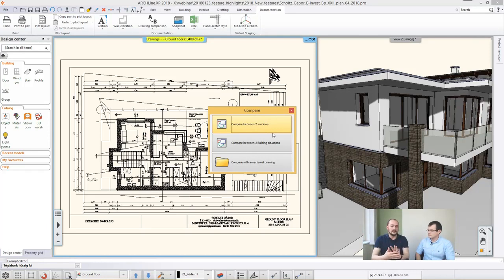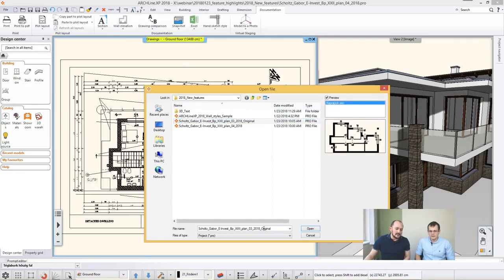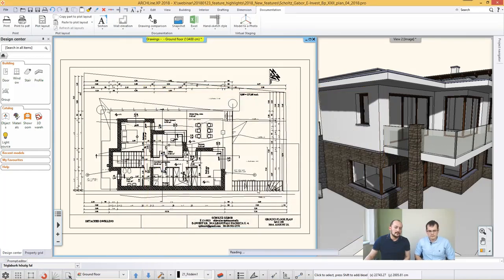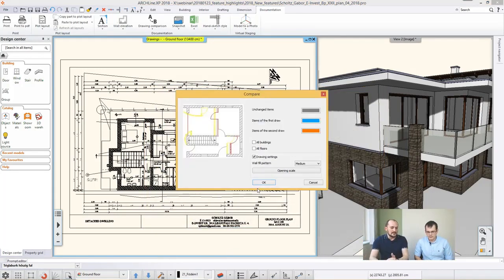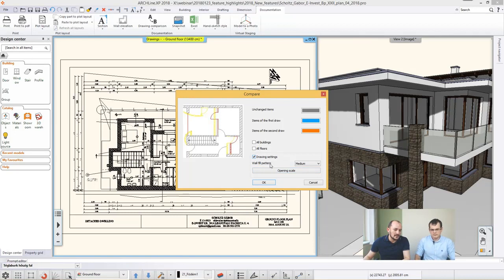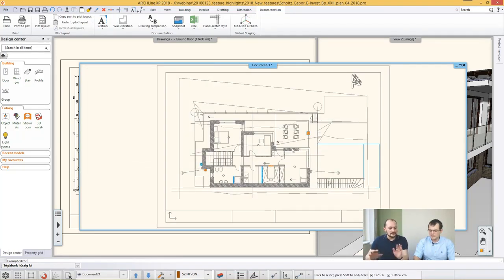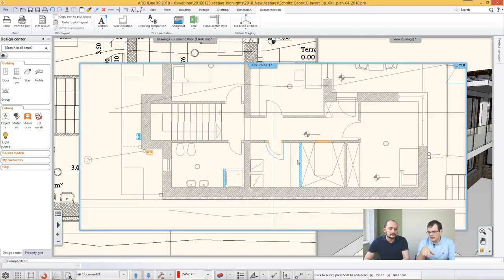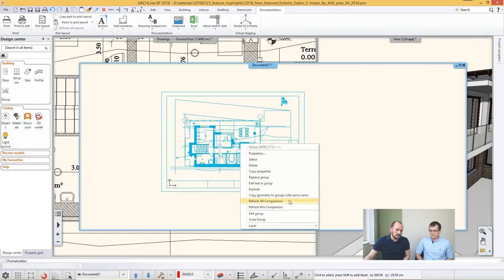Drawing Comparison - ARCHLine.XP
The compare drawings function compares the current drawing with a previous phase and displays the graphical changes visually. You can actualize the result with one click to review the design phases.